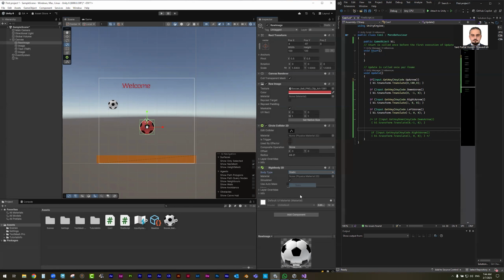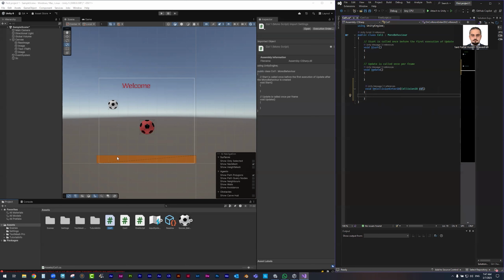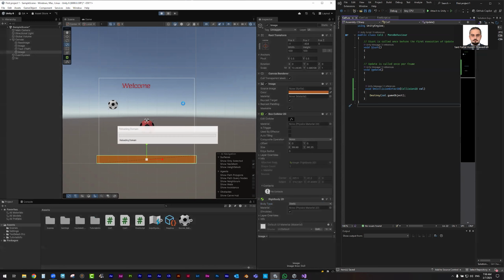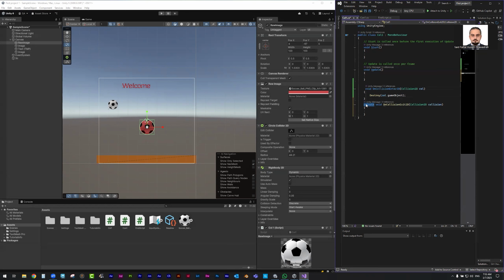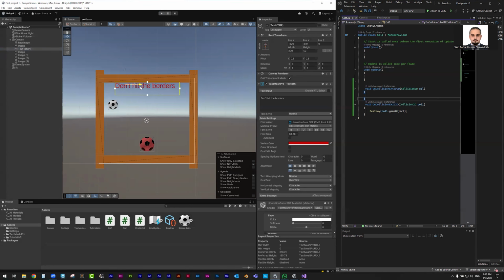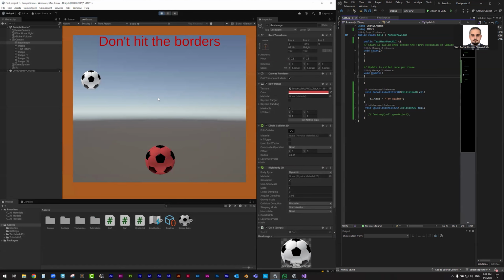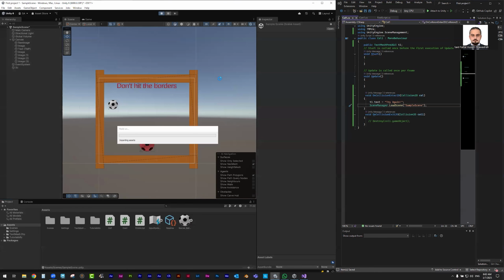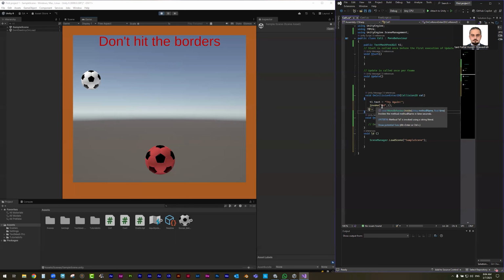Unity C# Scripting - Collisions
This tutorial explains how to detect Collisions and execute certain orders due to these collisions. It also explains the differences between OnCollisionEnter2D and OnCollisionExit2D.